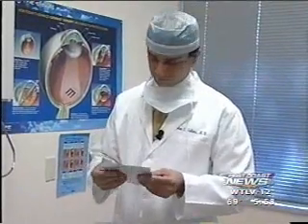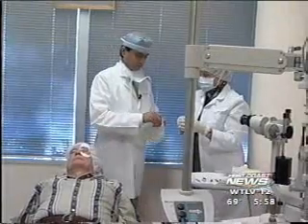New Technology: Human Placenta in a Contact lens